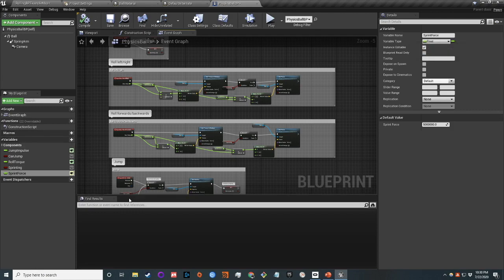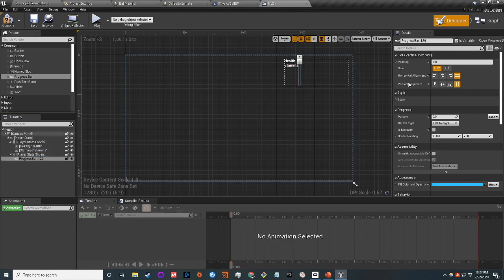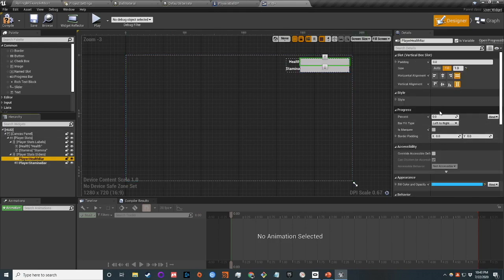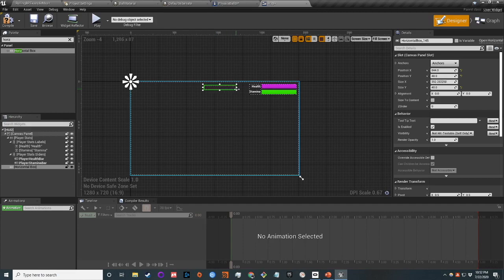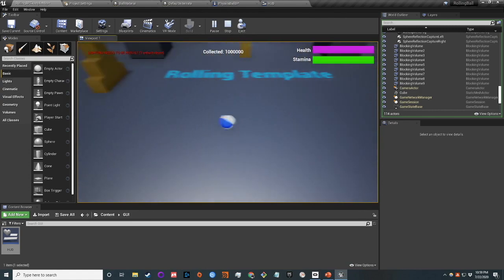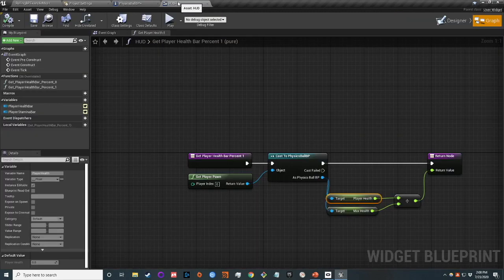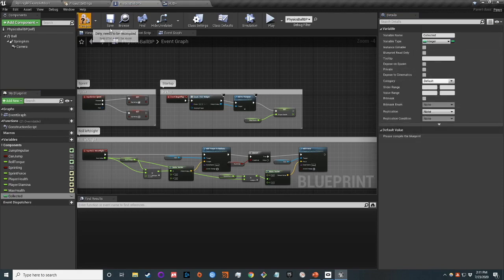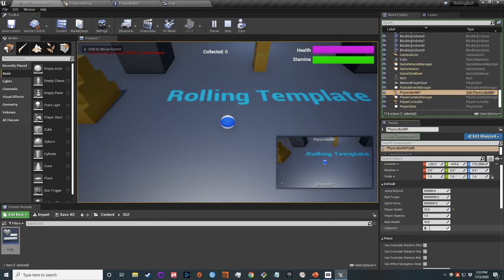Intro to Game Development - 13 - Book Chapter 3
This video marks the return to following along with the book, although we've significantly departed from the project in the text, much of the structure is similar.